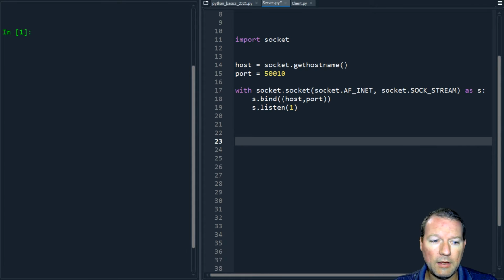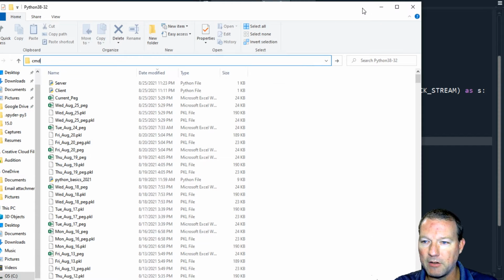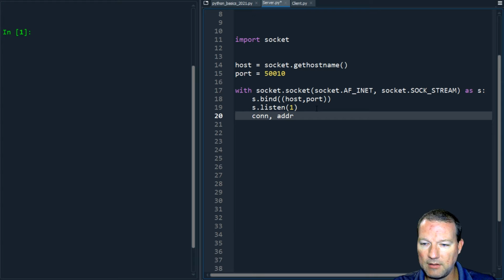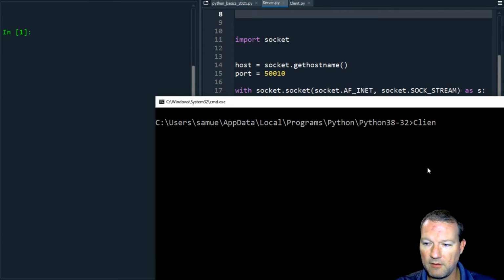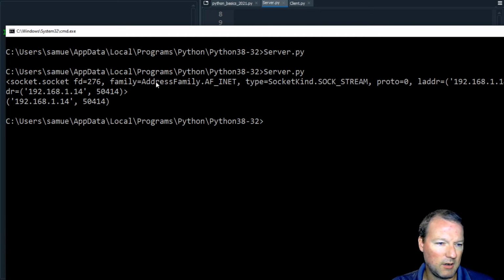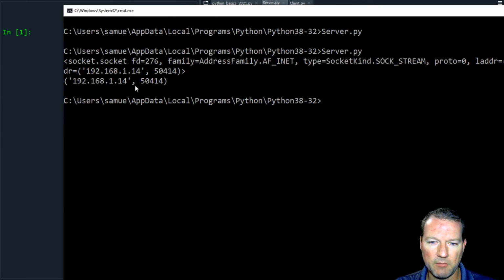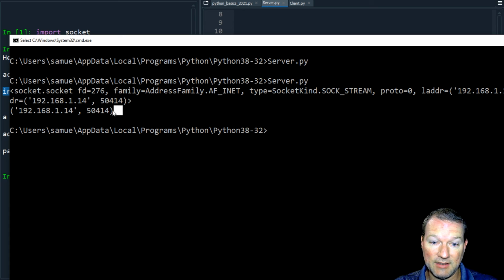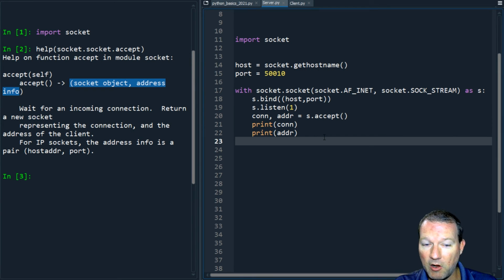Python Basics Tutorial Socket Object Accept Method || Networking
Learn how to unpack the socket object accept method from the socket module for python programming